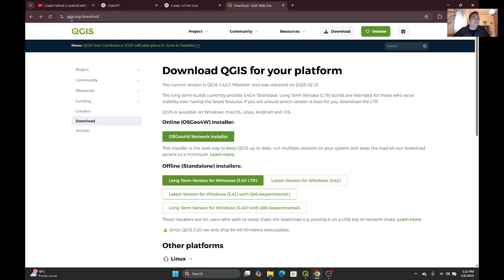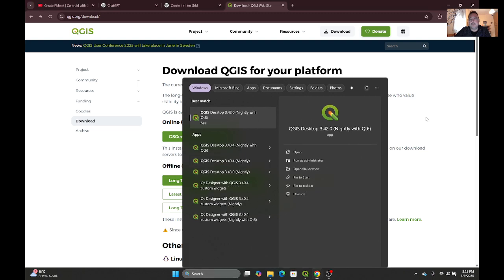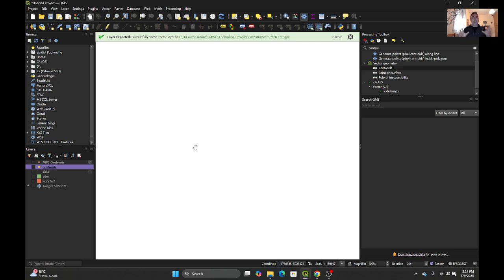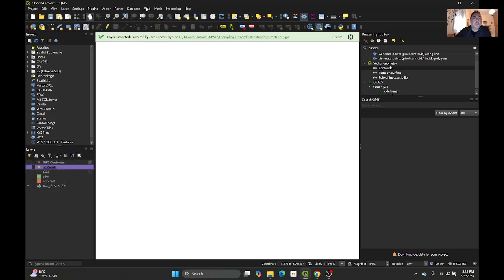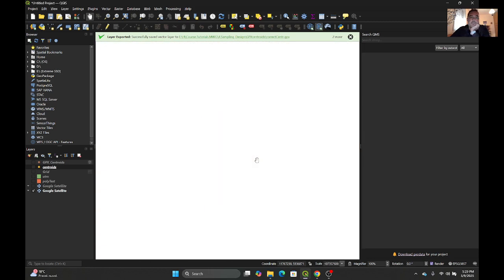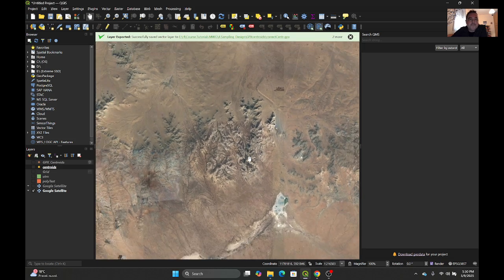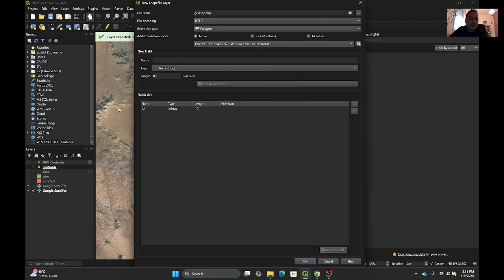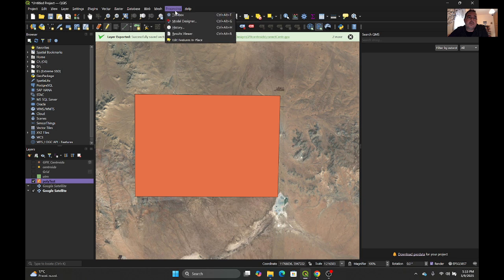EFFICIENT DATA WORKFLOW. Lesson 4. Part 1. Sampling Design (2)